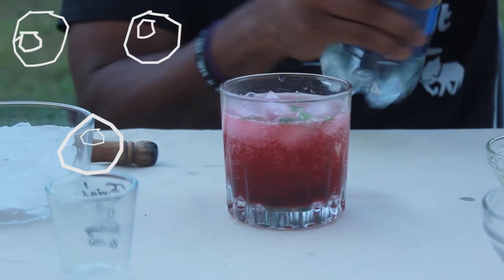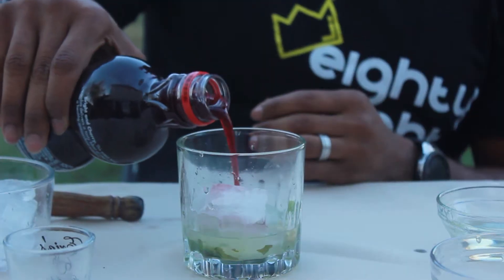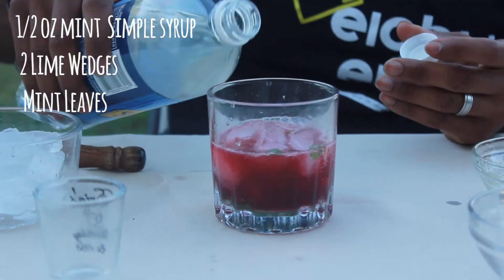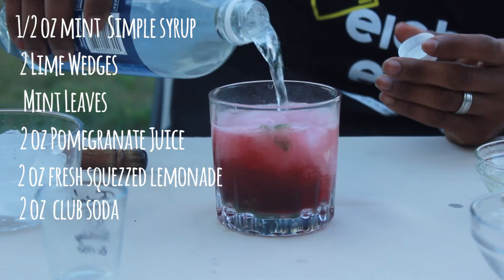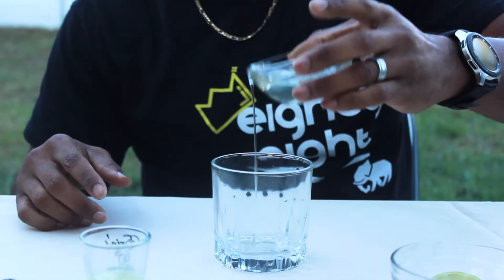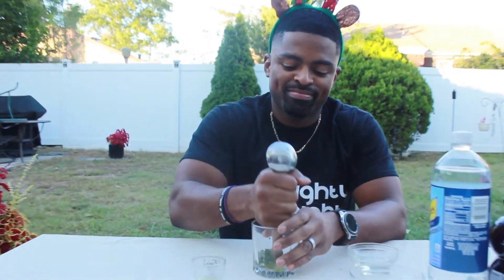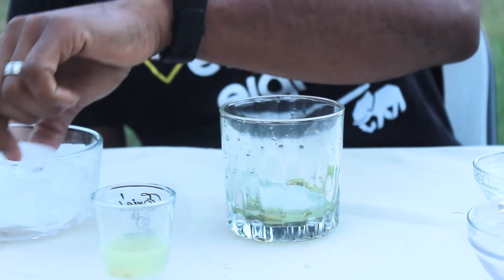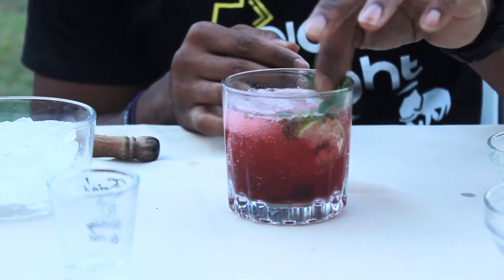Holiday Buzz: Pomegranate Mojito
88Approved - hey everyone! Team88 is back with a new holiday buzz drink. This mocktail is perfect for non-drinkers like our production coordinator Devon and families all around. Test this drink out and don't forget to sip and wine down low!